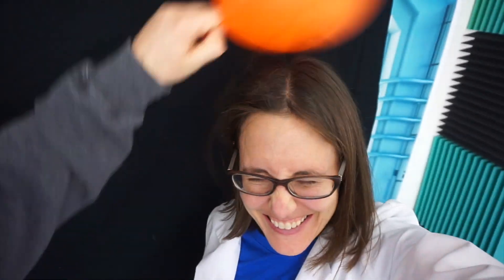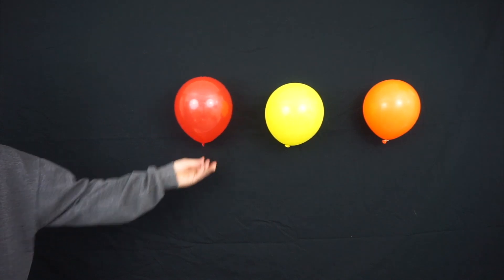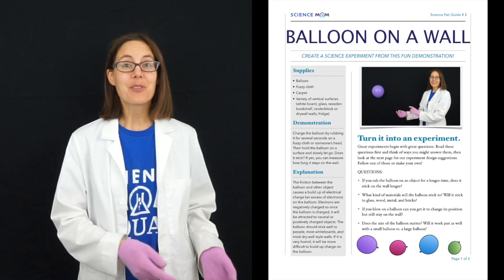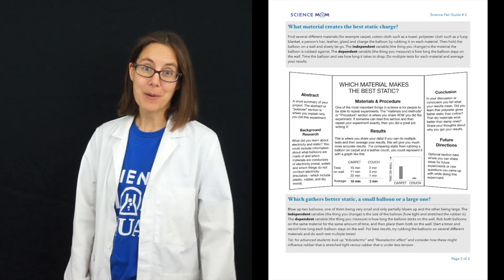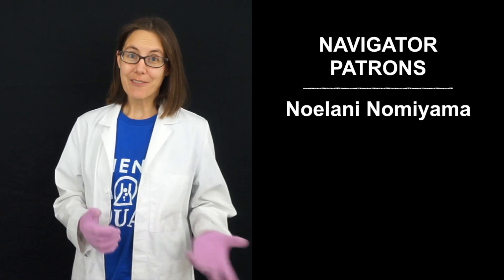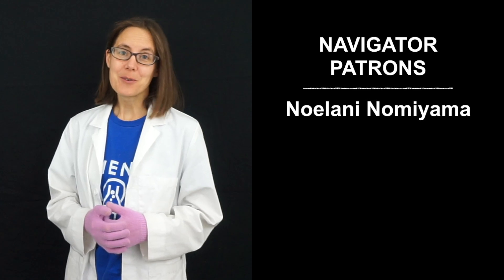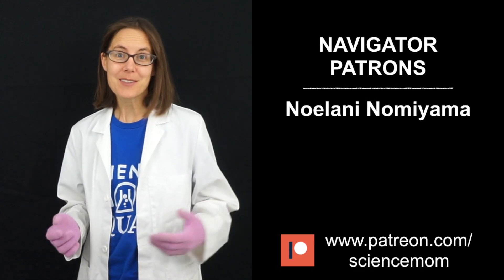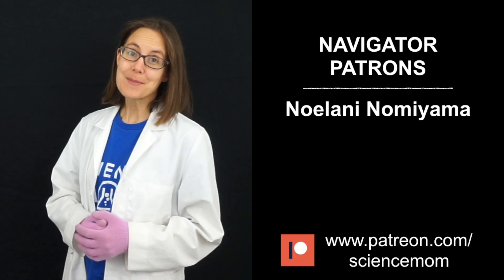Balloon on the wall experiment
Join us every Wednesday for a new science lesson! Download your guide to turn this demonstration into an experiment

and follow along as we explore a fun new project each week.